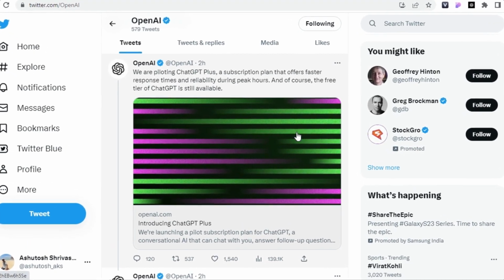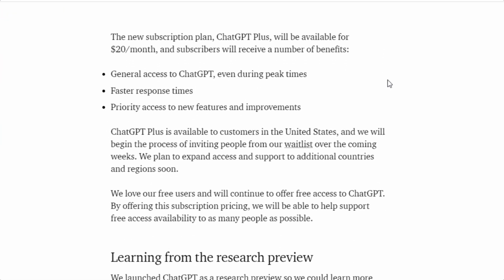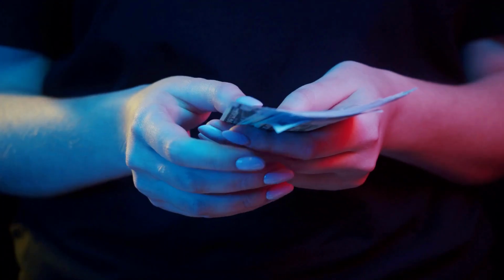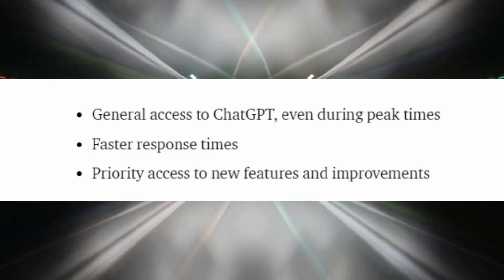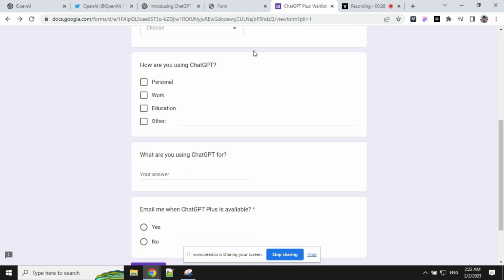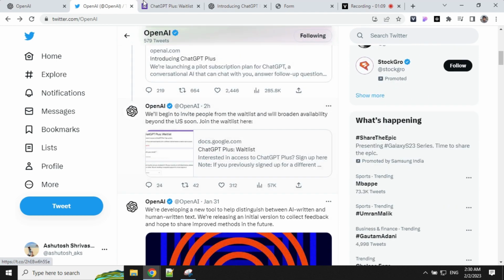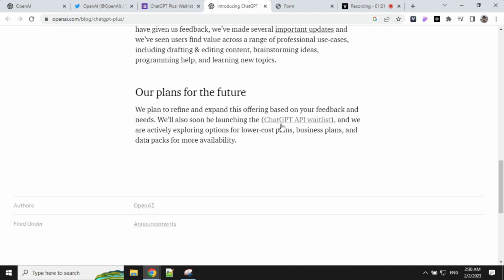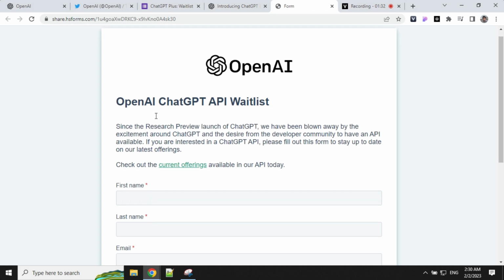What is chatgpt plus | chatgpt paid | chat gpt pro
Waitlist for chatgpt PLUS: The chatgpt Paid Version of the Revolutionary Conversational AI Technology"

Get ready to experience the next level of conversational AI with CHAT GPT PLUS. The chatgpt paid version of OpenAI's cutting-edge technology is now available, offering faster response times, priority access to new features, and more. Don't miss out on your chance to join the future of AI. Sign up for the waitlist today and be one of the first to access CHAT GPT PLUS.